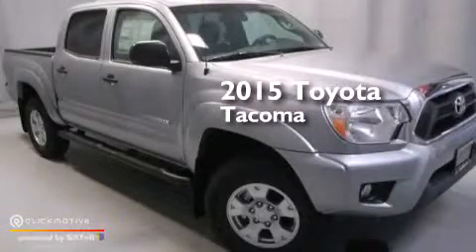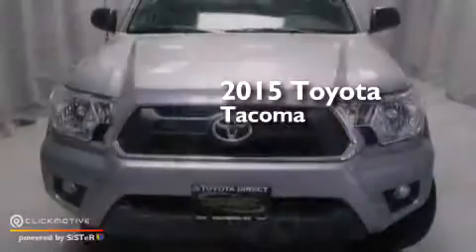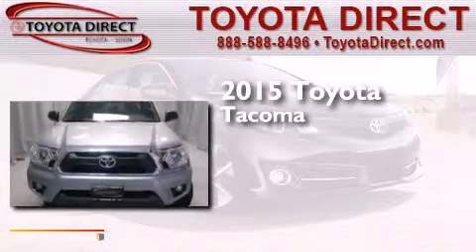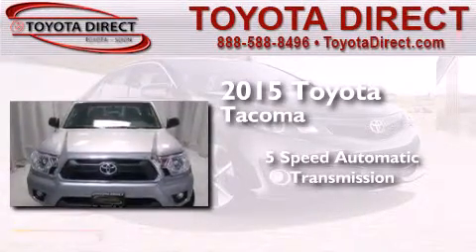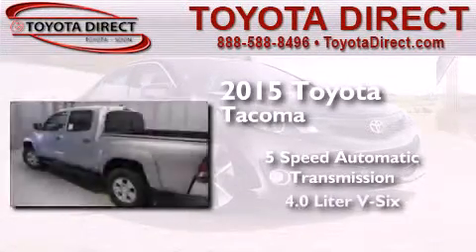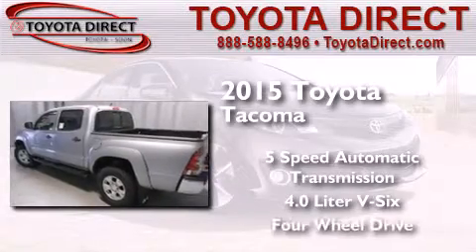2015 Toyota Tacoma Columbus OH 43230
We have been honored to serve the Columbus OH area , we promise that your experience at our dealership will exceed your expectations ! Year : 2015 Make : Toyota Model : Tacoma Engine : Regular Unleaded V-6 4.0 L/241 Trans . : Automatic Exterior : Silver Sky Metallic Miles : 1 Interior : Graphite Toyota Direct 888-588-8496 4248 Morse Rd Columbus , OH 43230